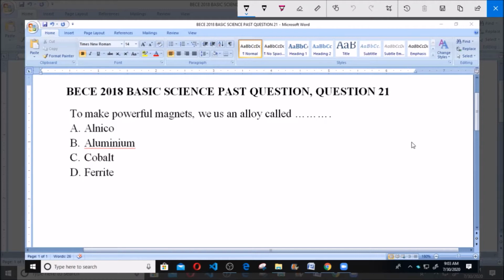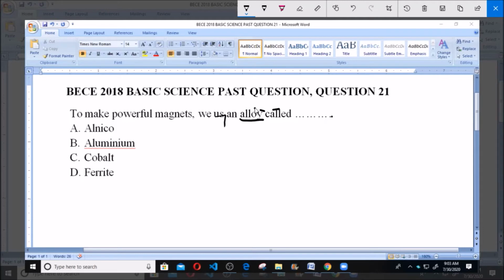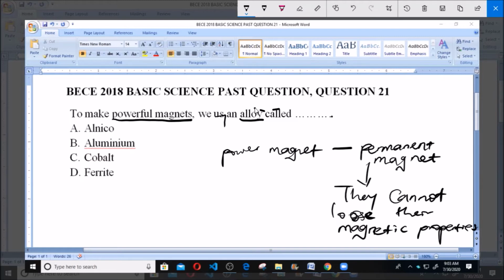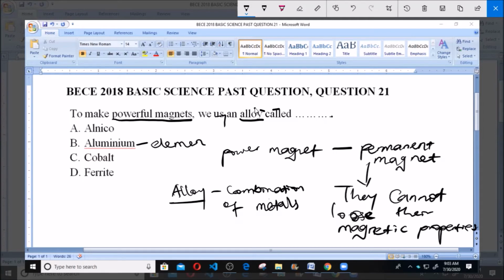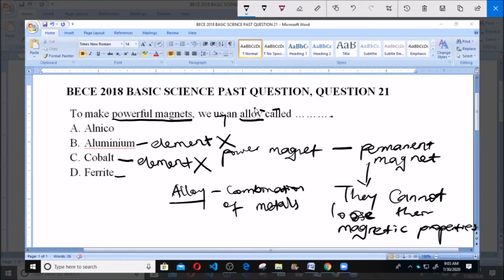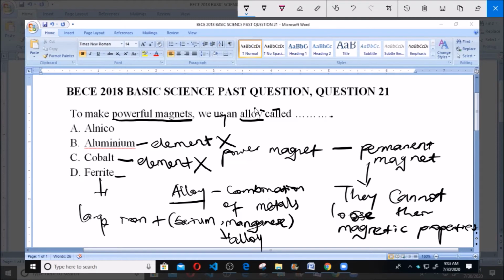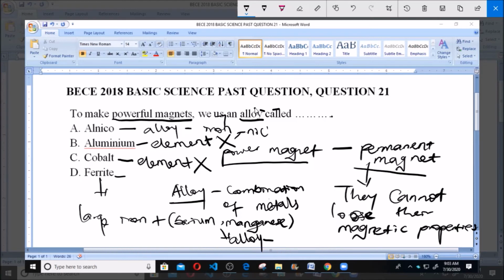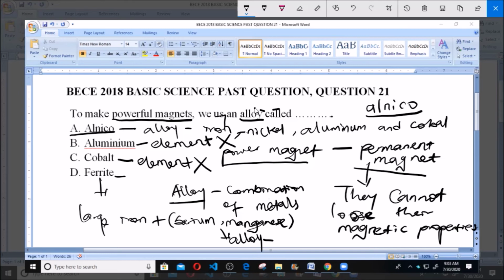BECE 2018 BASIC SCIENCE PAST QUESTION 21 Powerful Magnet